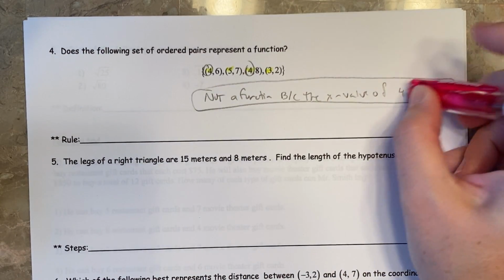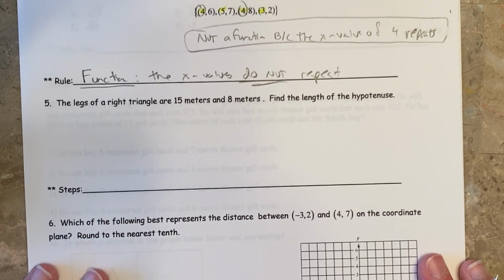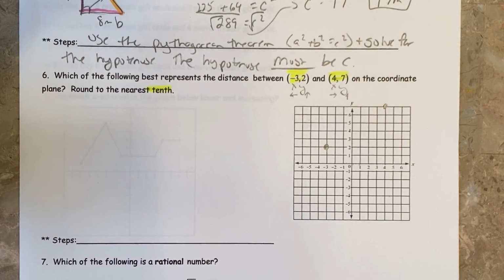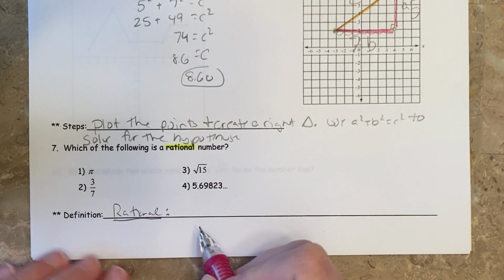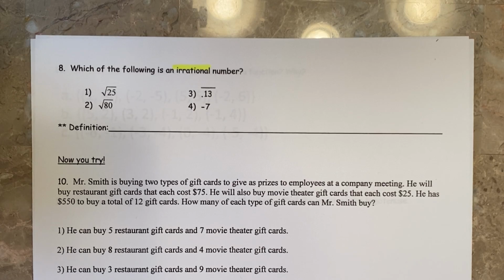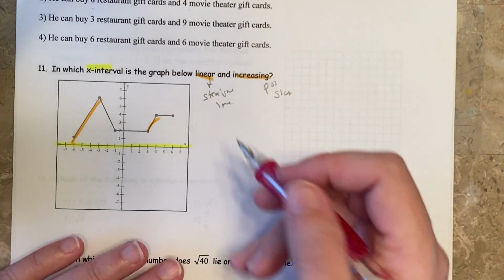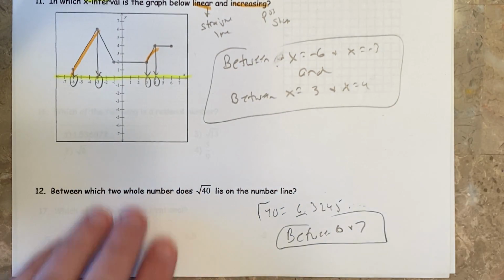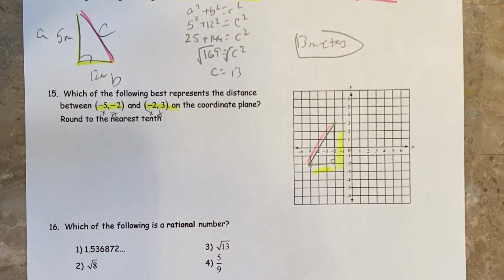8R Review for the final: Classwork Day 7